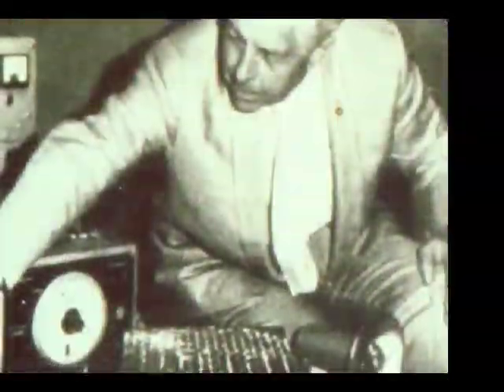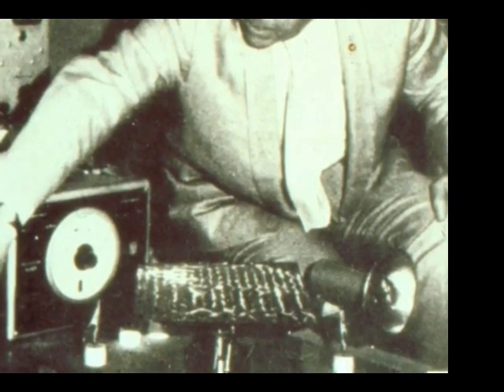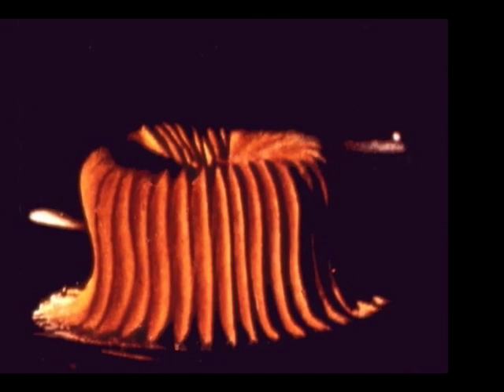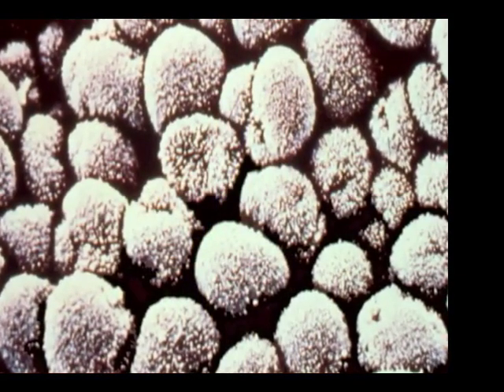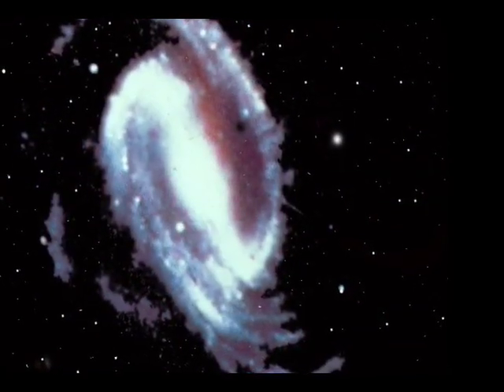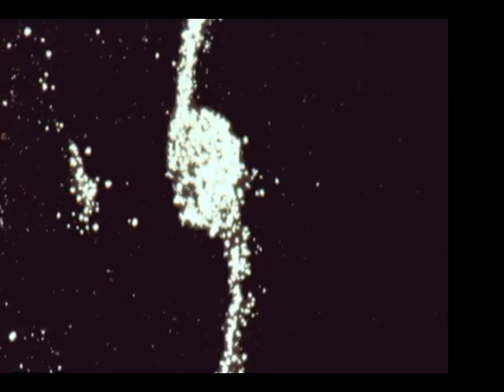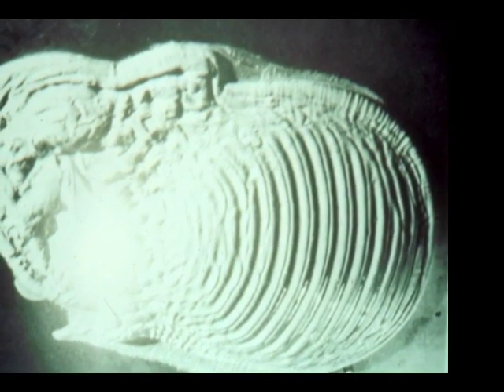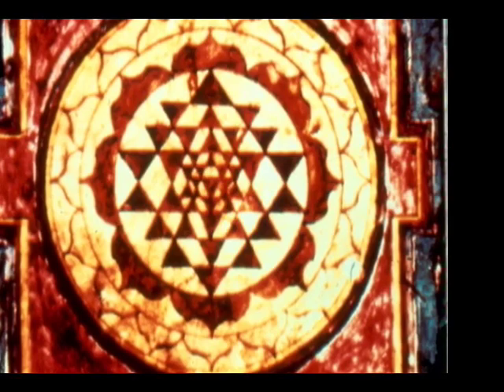Healing Sounds Slideshow Part 1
Jonathan Goldman shares how sound has the ability to affect physical matter through a series of photographs.